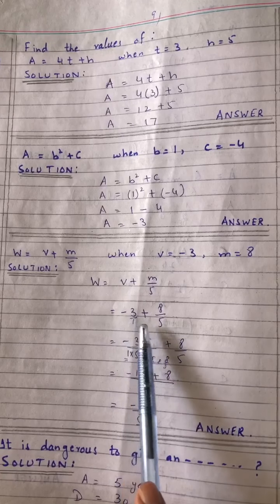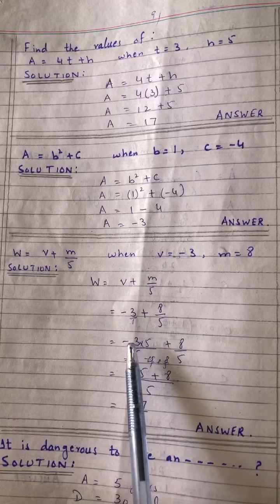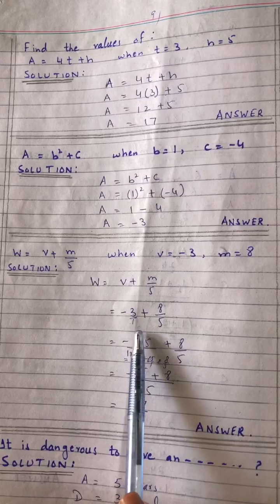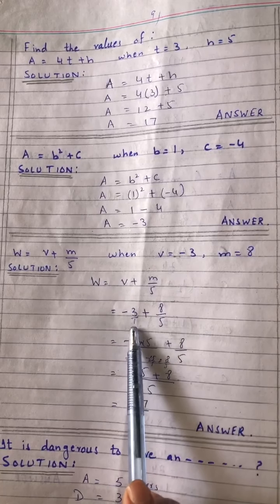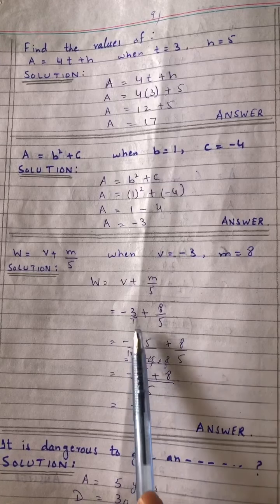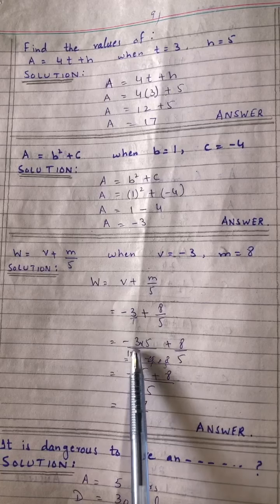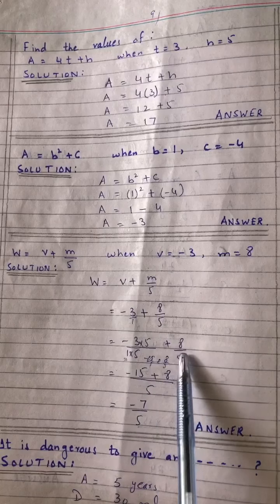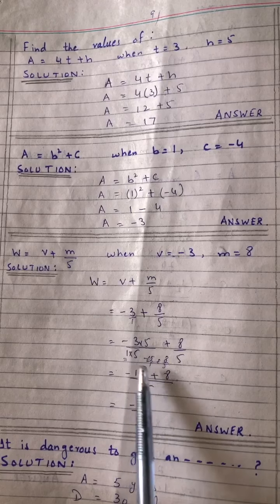6th maths chapter 8 exercise 8e Q2(a-c) & Q3(a&b)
6th maths chapter 8 exercise 8e Q2(a-c) & Q3(a&b)